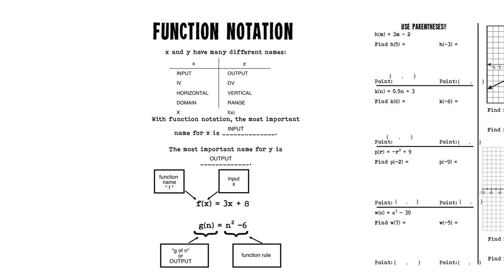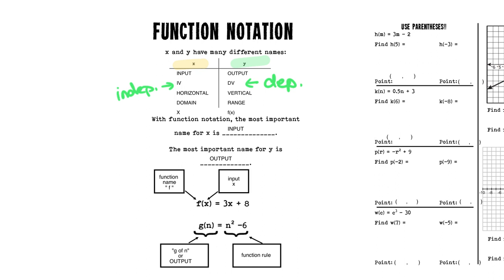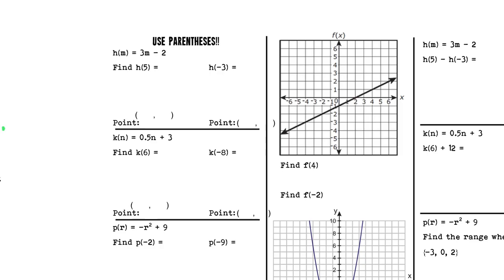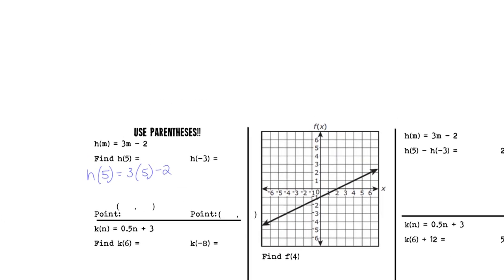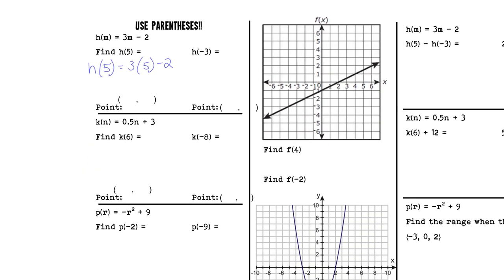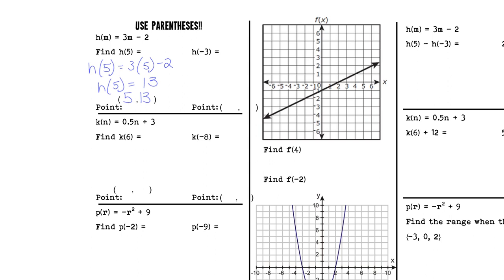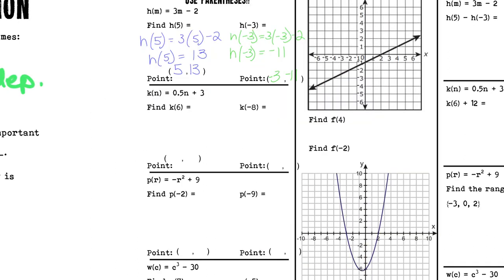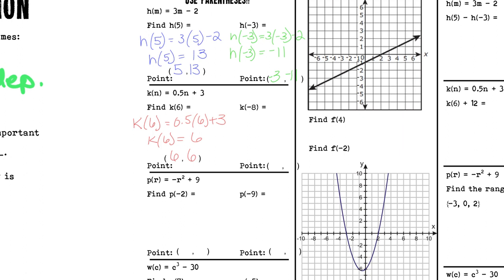Function Notation Day 1